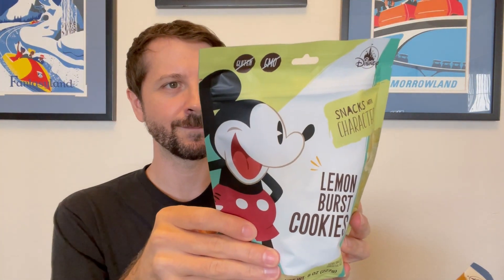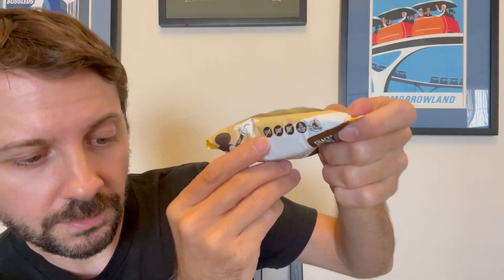Trying New Allergy Friendly Pre-Packaged Disney Parks Snacks!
I recently bought a few of the new Pre-Packaged Allergy friendly Disney snacks I found on my recent trip to Downtown Disney. I open them all up and taste them for you in today's video! Have you tried any of them?

Maxwell Glick has been a content creator since the beginnings of social media. His "mrcheezypop" brand is a family friendly destination specializing in food & drink, theme parks, and life as an actor in LA. He's worked with major brands in the theme park industry and the food, beverage, and travel sectors. Through his weekly Wine Wednesday show, he's worked with top wine and beverage experts around the world. He’s also an award winning actor and voice actor. Notable on screen roles include starring in the Emmy Award winning The Lizzie Bennet Diaries, and appearances on The Office, Castle, The Mentalist, and Timeless. He has done voice acting work for major companies like Nickelodeon, Hasbro, Marvel, and LEGO. His catalog of audiobooks he's recorded extends into the hundreds, winning multiple awards for his work.

FANMAIL:
Maxwell Glick
1158 26th St.